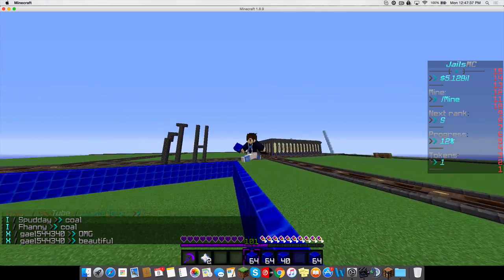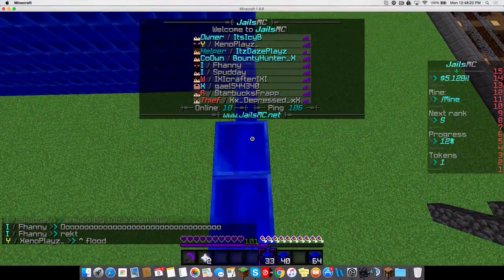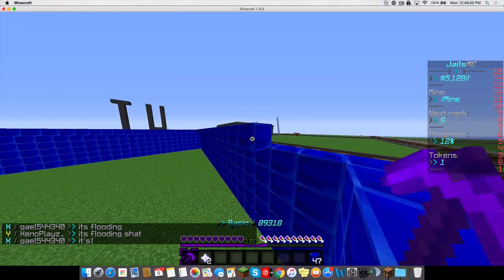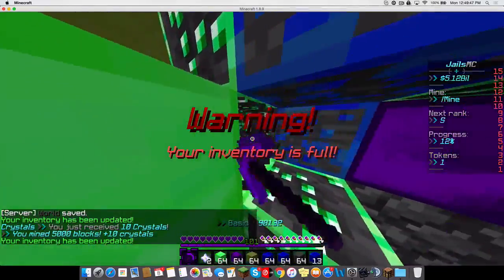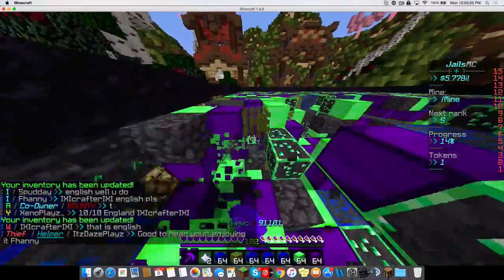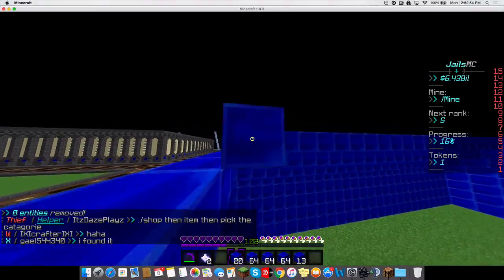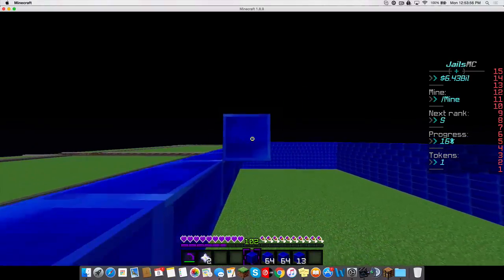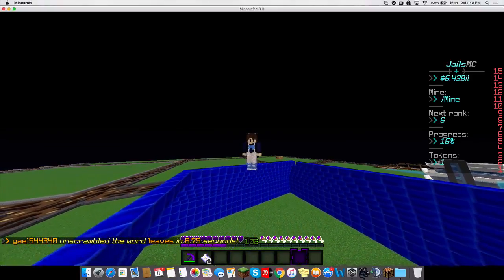JailsMC Ep 7 - Starting Roof?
Yay for more JailsMC. ;)
Skywars should be resuming soon, same with CreedMC within the next week or so. :)
IGN: StarbucksFrapp
Server IP: play.jailsmc.net
Songs In The Video:
None.